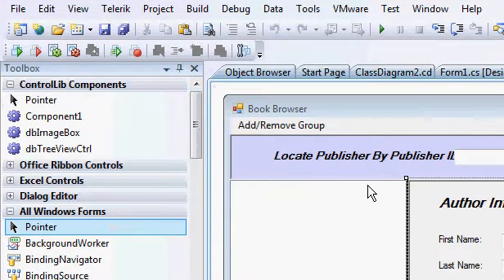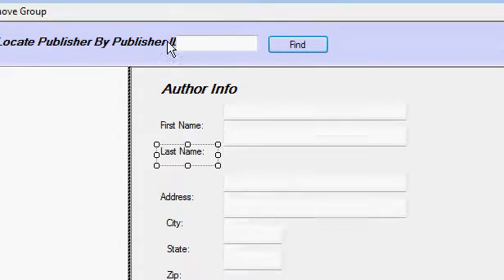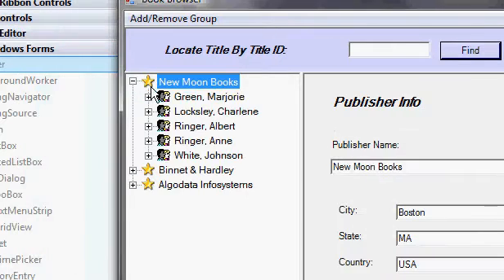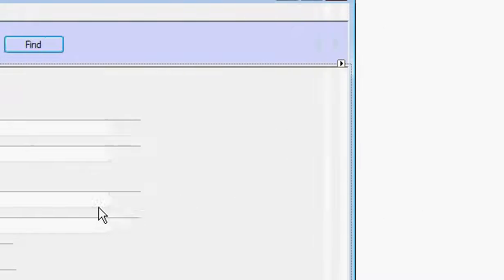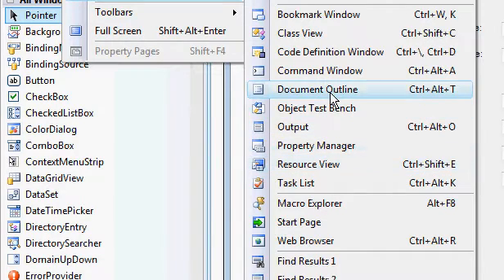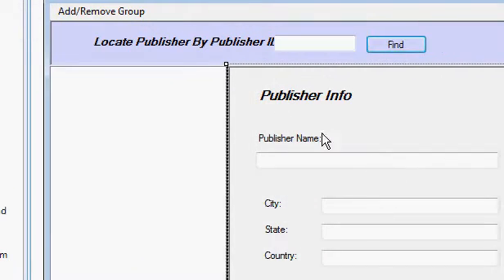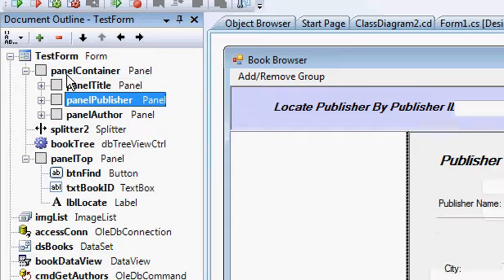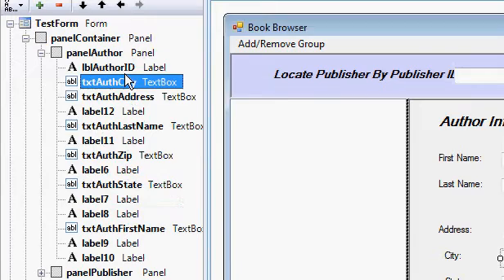Visual Studio- Working with Multiple Panels (Document Outline)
Let me know if you found this helpful!  =D